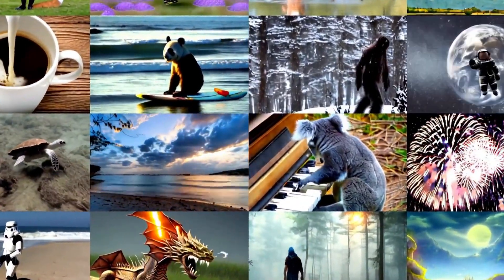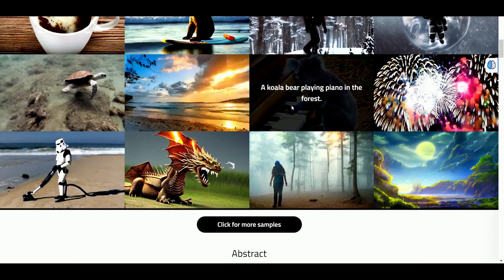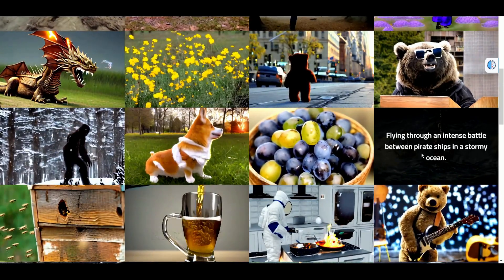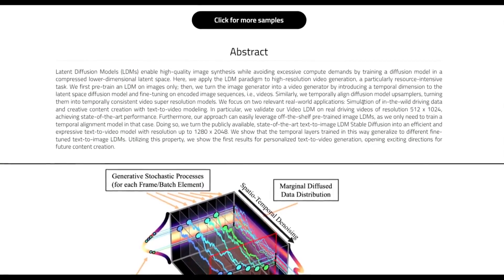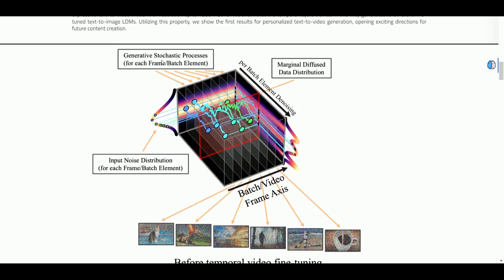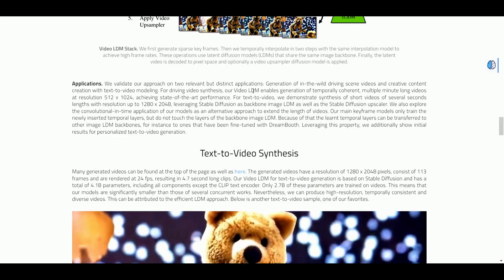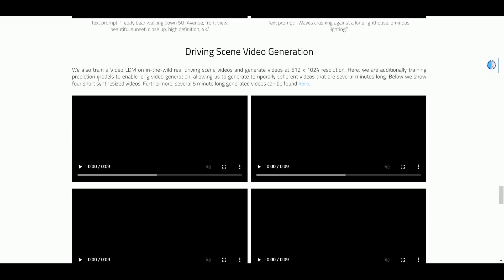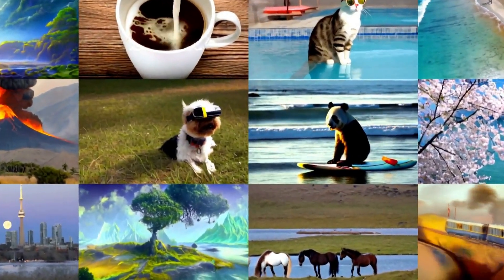Nvidia's Text to Video: The Future of Video Production?